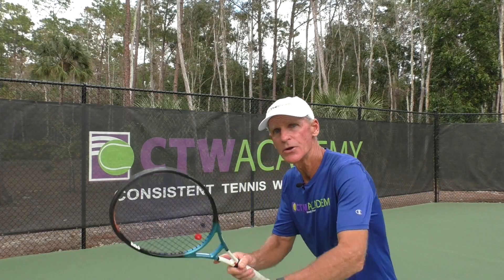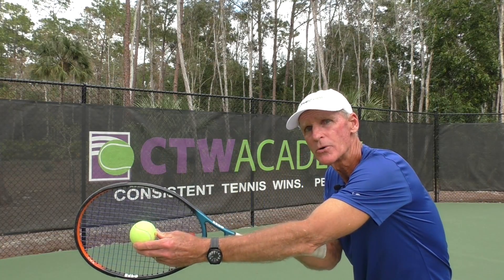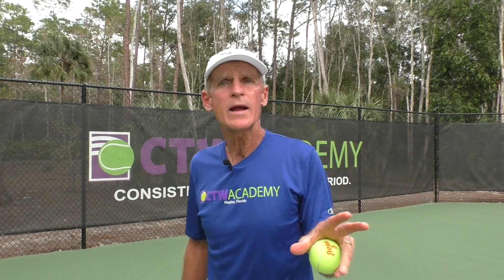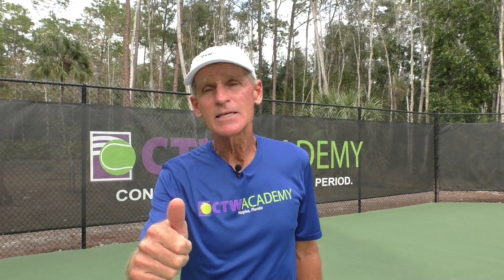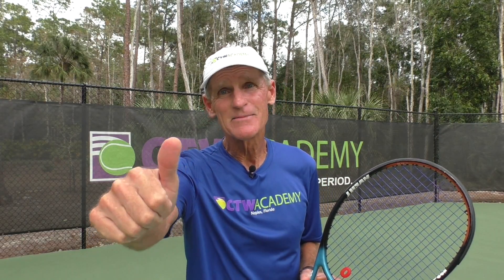Focus On When Not Where To Improve Your Tennis